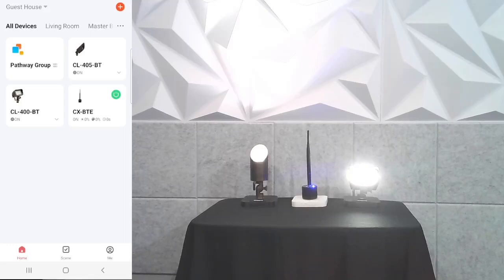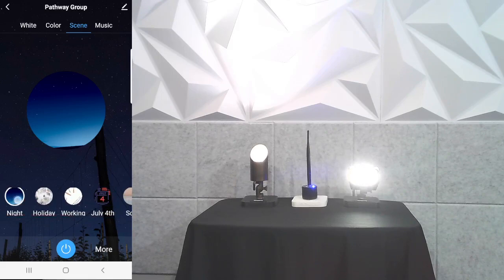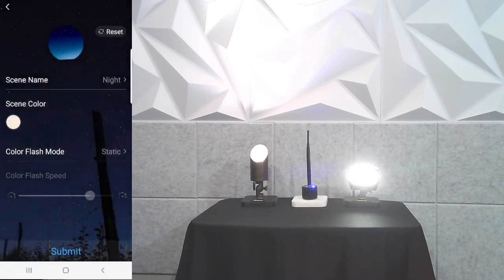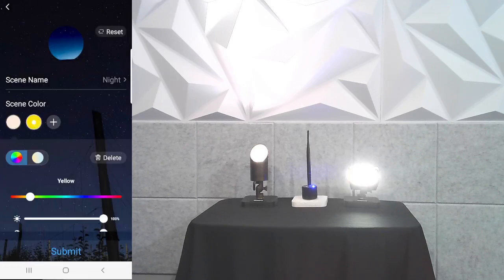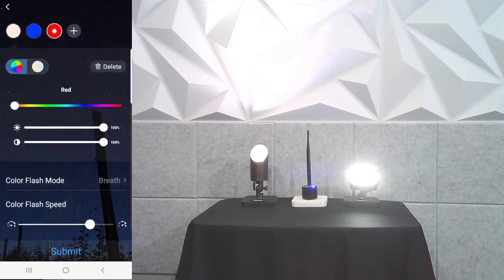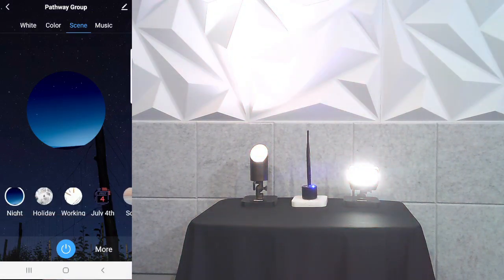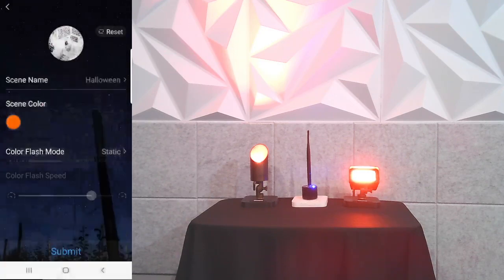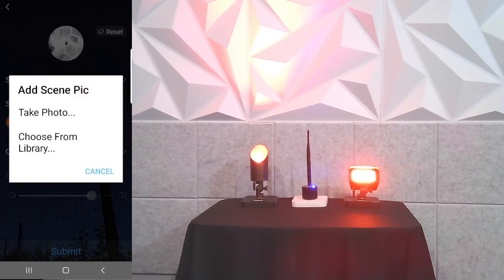Using Scenes - Fiat Lux BT App by Corona Lighting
Here we show you how to use and adjust Scenes in our Fiat Lux BT App. Our App is available on Apple & Google stores. Search "Corona BT".

Features 8 editable scenes, 8 colors per scene, adjustable dimming & hue, Static, Flash & Breath modes and Color Flash Speed. Changing of scene name and photo is also available for quick access.